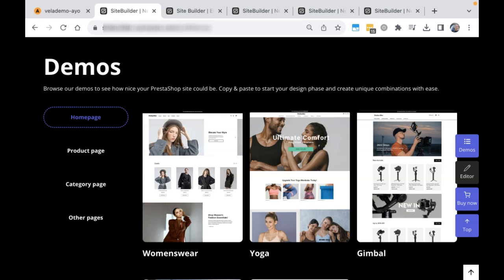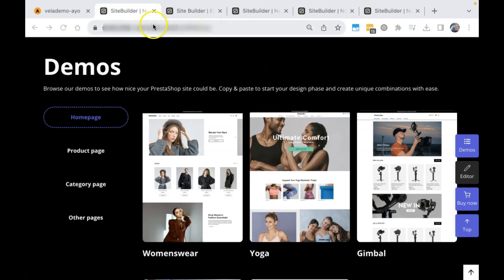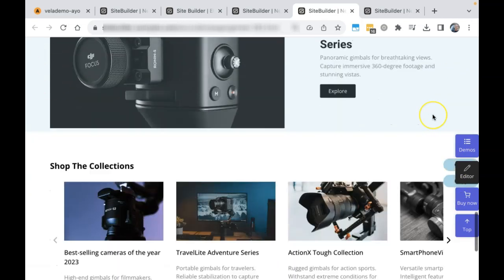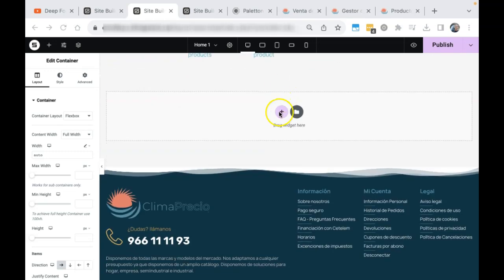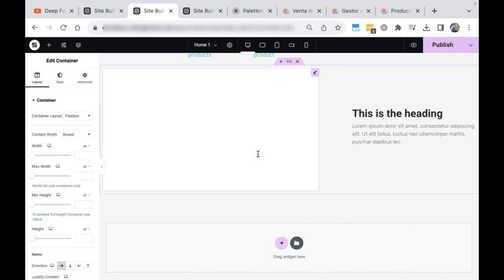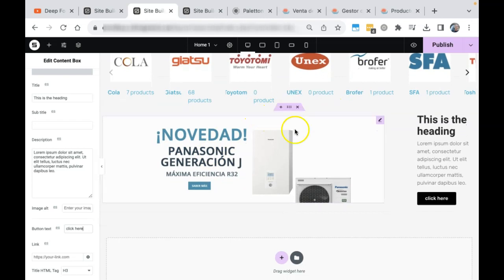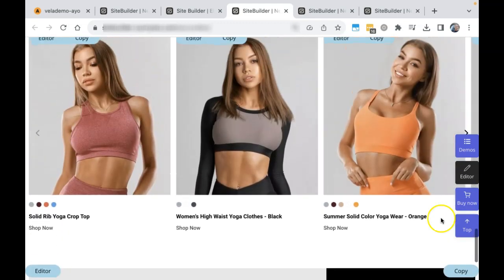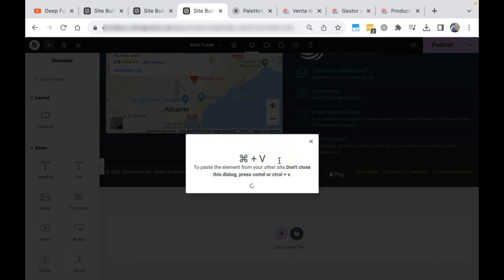Element Flow SiteBuilder: How to copy demo content (1 CLICK FAST) on your website - PrestaShop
Do you want to use any demo content to build your own theme and website with PrestaShop? Just follow this simple step!

Discover details and functions about Element Flow SiteBuilder module, TRY DEMOS FOR FREE.

Do you need a fast and reliable hosting for PrestaShop? One of my favourites